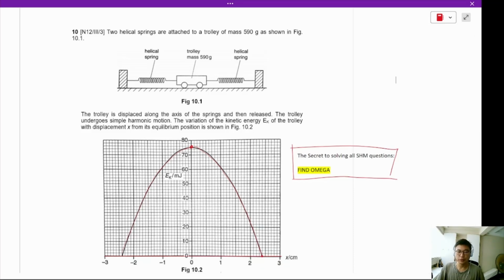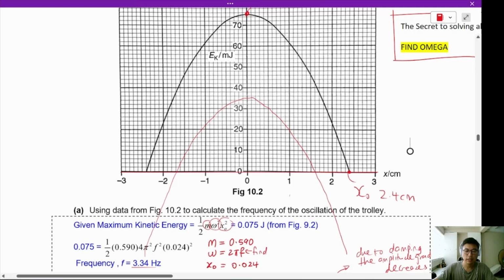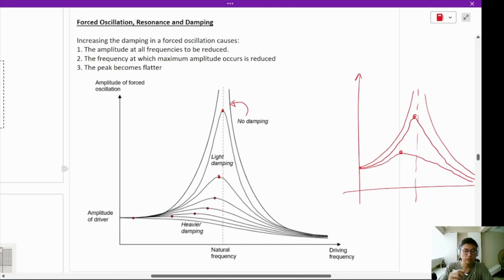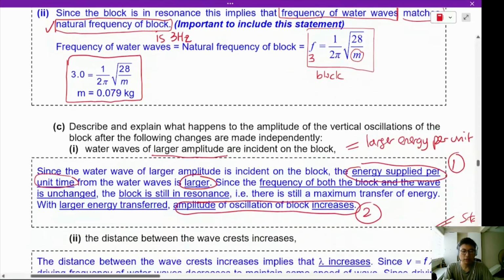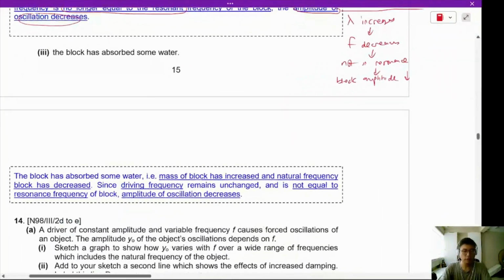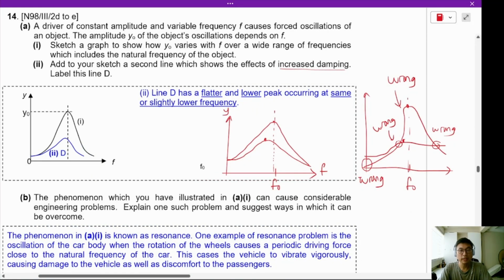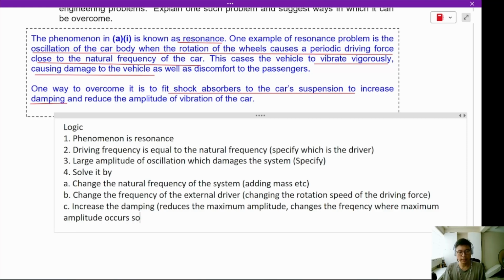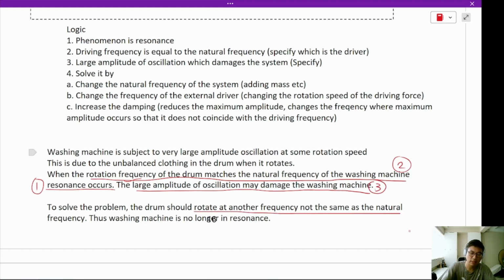Oscillations Q10 to 14